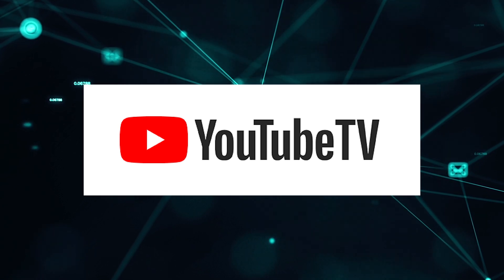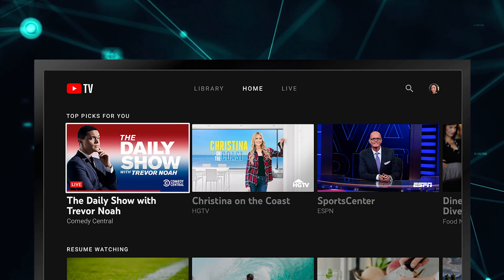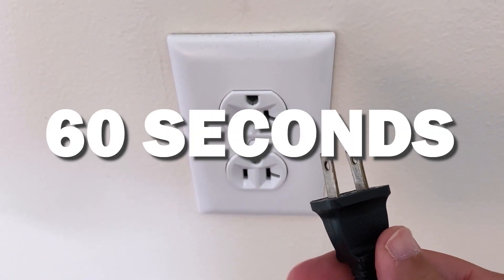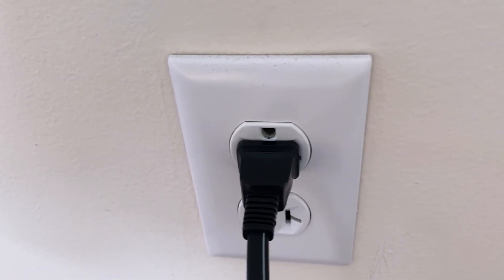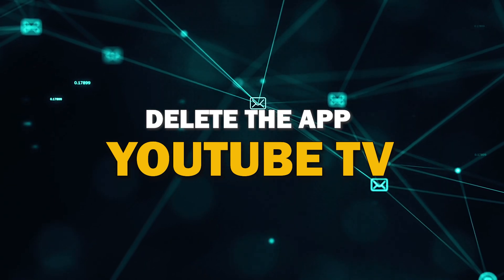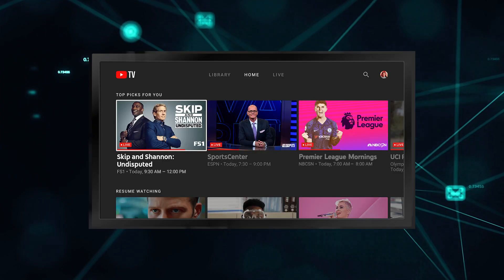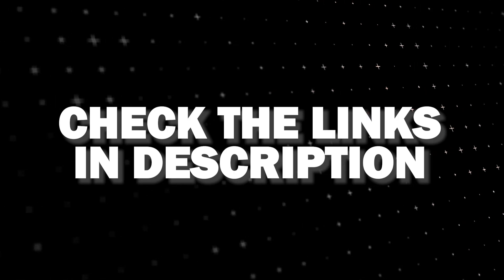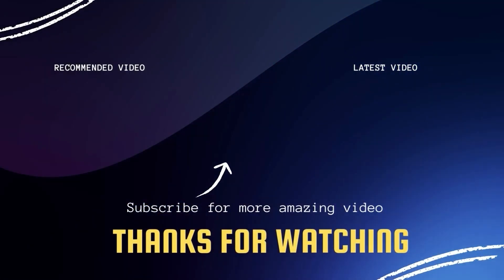How To Fix YouTube TV App on an Android TV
Here are a few different ways to fix the YouTube TV app on an Android TV.